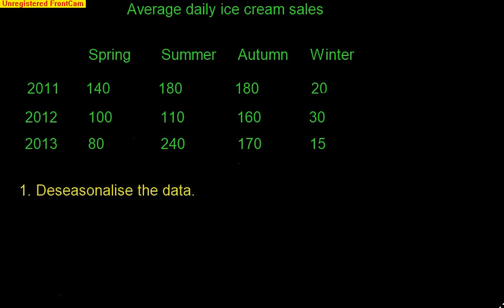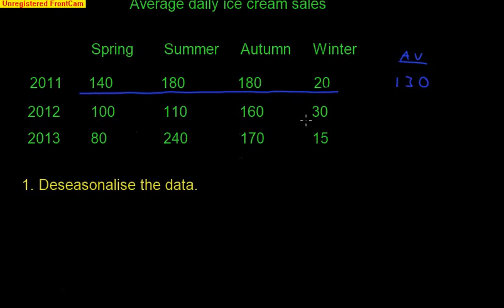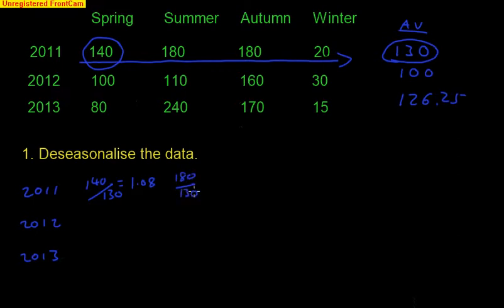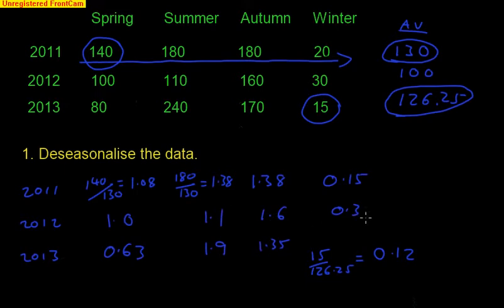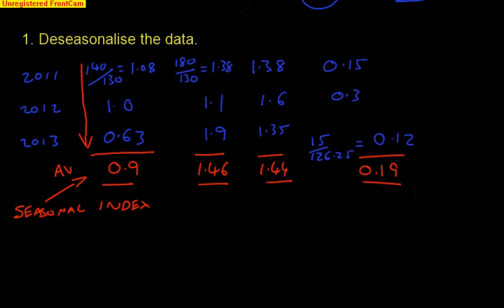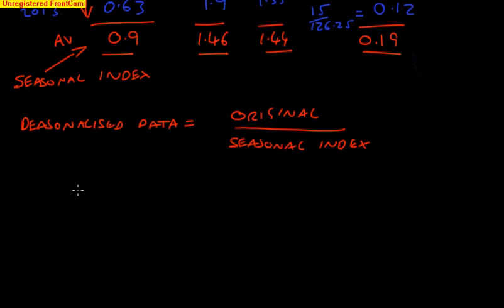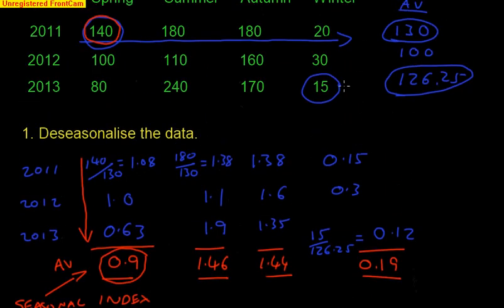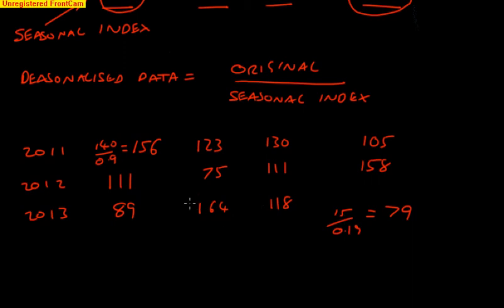Deseasonalised Data2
Description